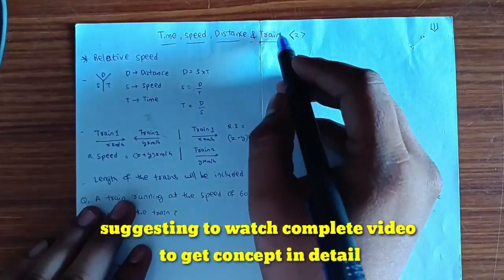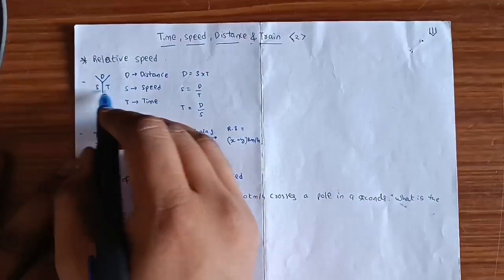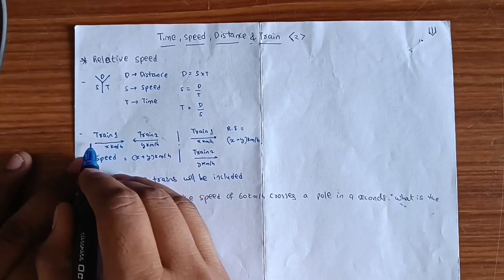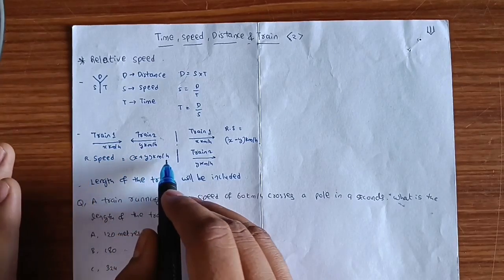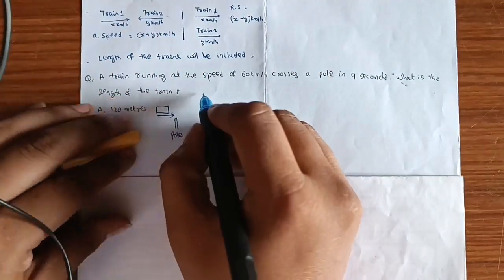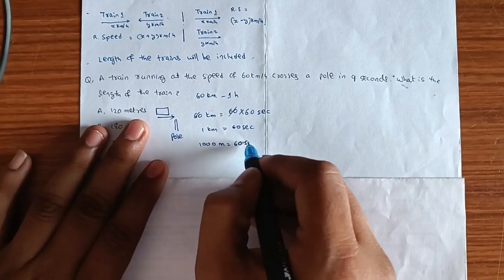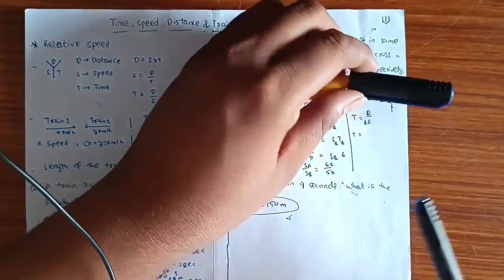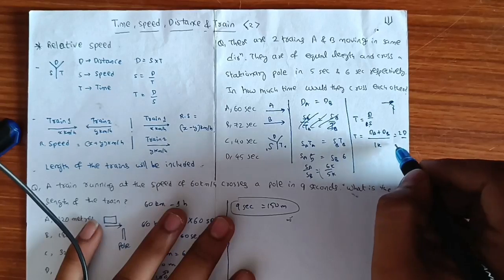Problems on Train Aptitude Tricks |Placement Tests | ibps | ssc cgl/chsl/mts | Railways | part - 2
Topics discussed :
train problems shortcuts and tricks - part 2

playlists available :
C language
Basic electrical engineering
Aptitude

Queries solved :
how to solve train problems
easy tricks for distance and time problems
train problems aptitude tricks
time and distance tough problems
time speed and distance tricks
time speed and distance for ssc cgl
time speed and distance best shortcut tricks
time speed and distance
time and distance tricks
speed problems
distance problems
speed time and distance questions
time distance and speed problems tricks
time and distance math
time and distance problems
problems on trains aptitude tricks in telugu
aptitude problems
aptitude tricks
aptitude test preparation
quantitative aptitude

speed maths
work and time
average speed
average
profit and loss
percentage